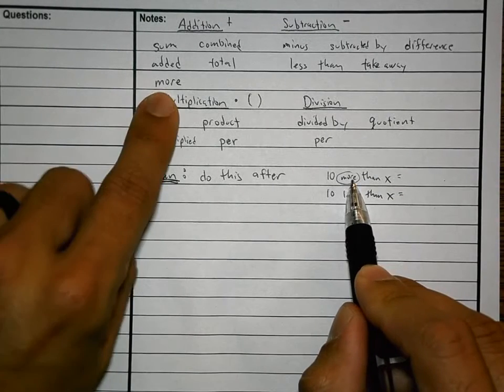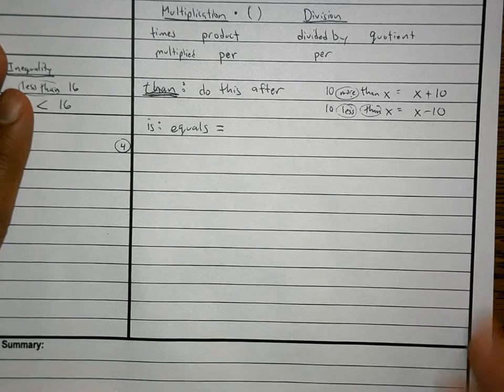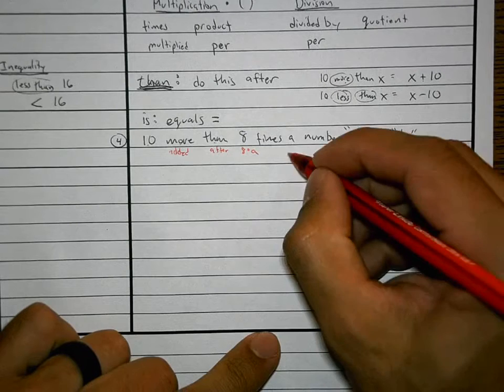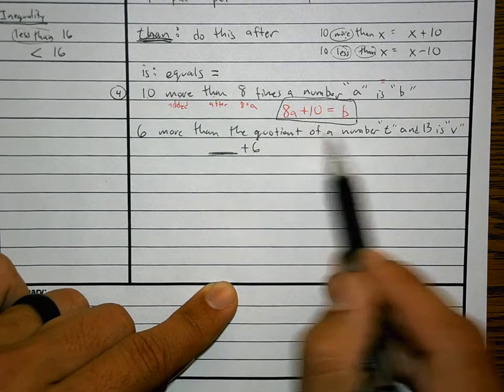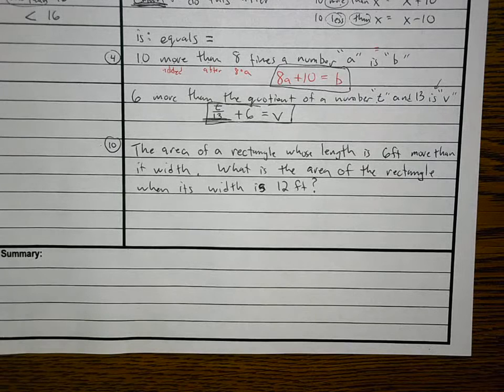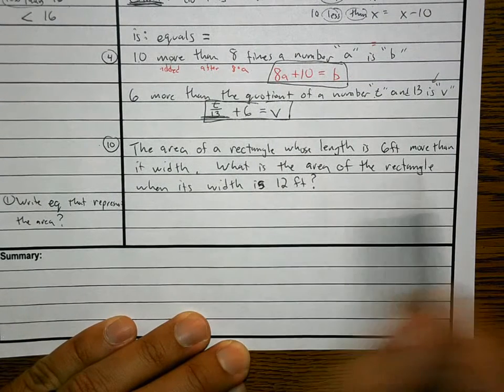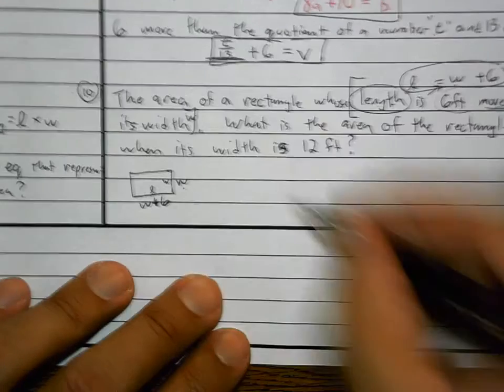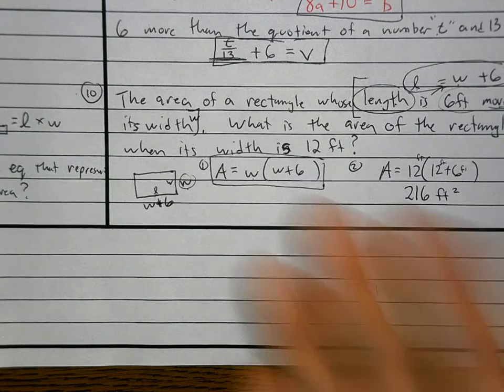Math 1 Unit 2 5 Classroom Lesson Paramo